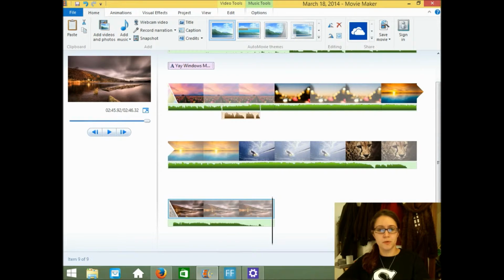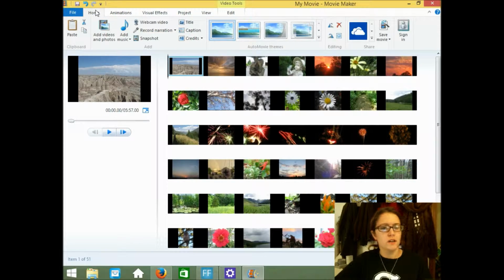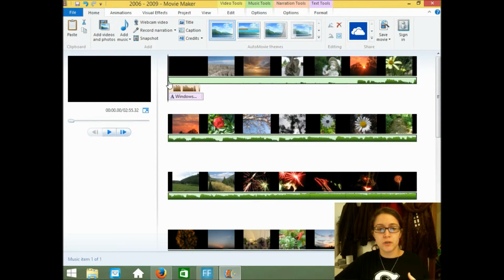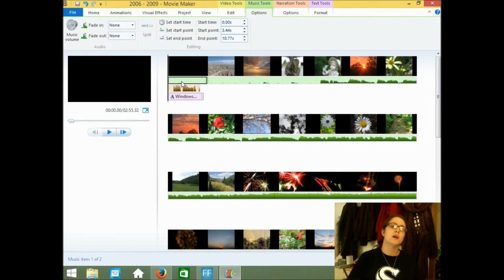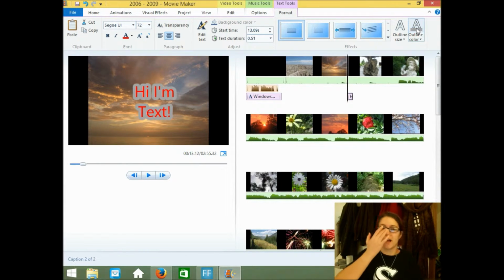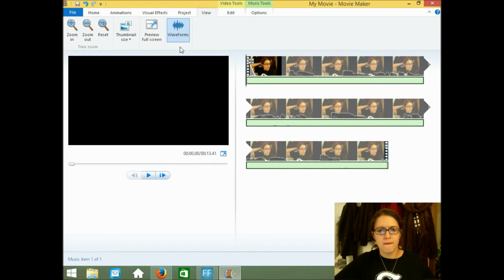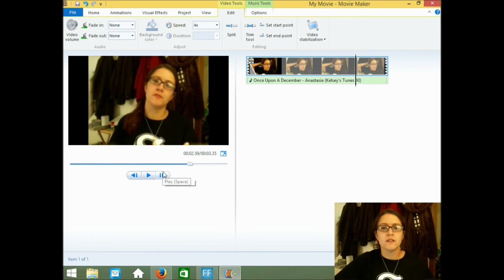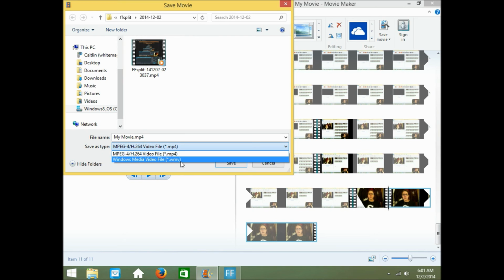Windows Movie Maker Tutorial